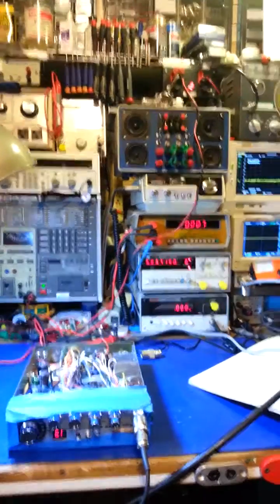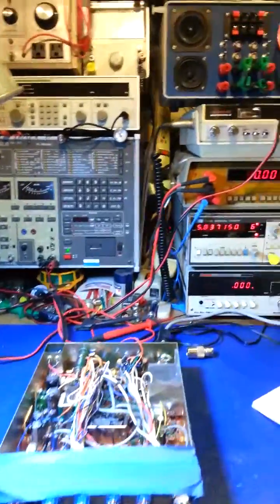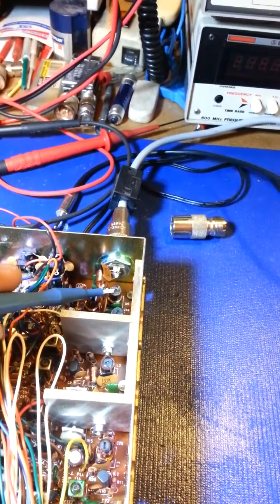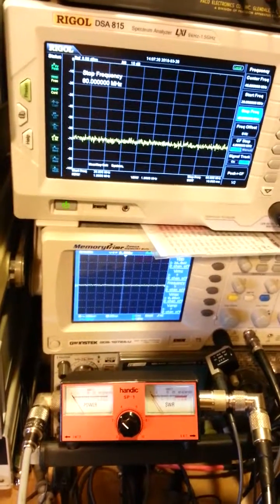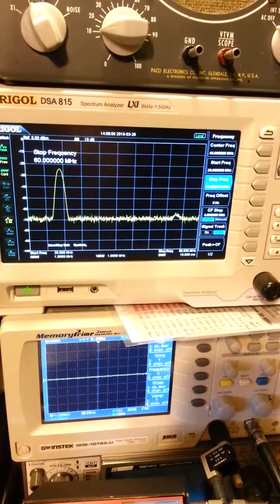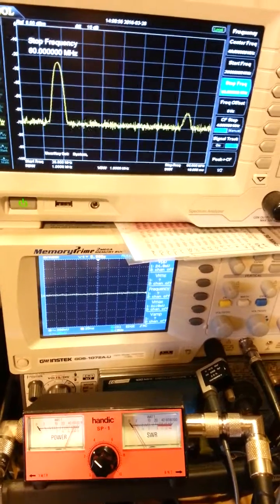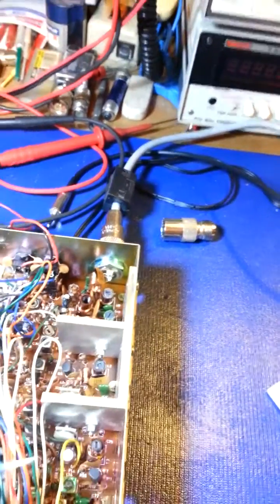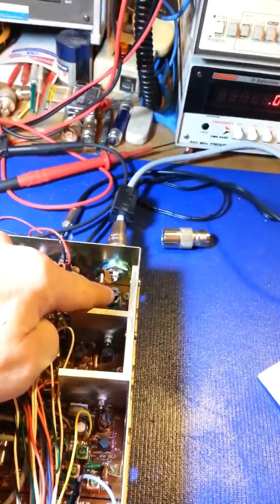Golden Screwdrivers stop playing with and adjusting the 54 MHz trap filter circuit in CB radios.